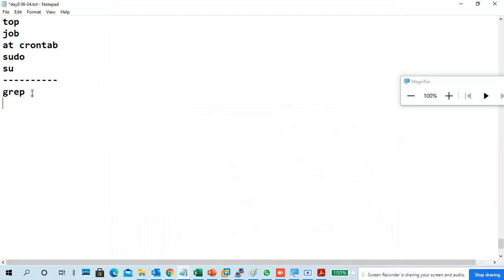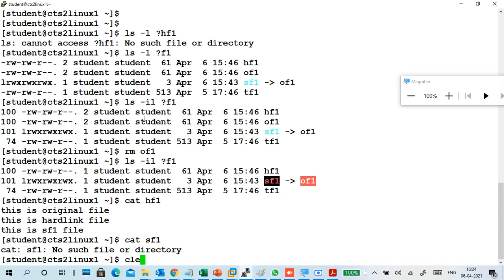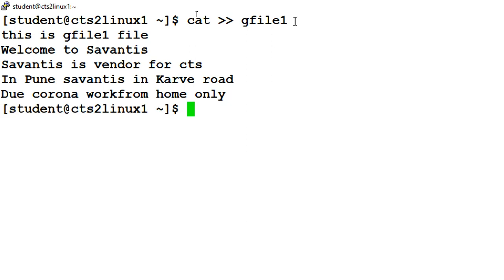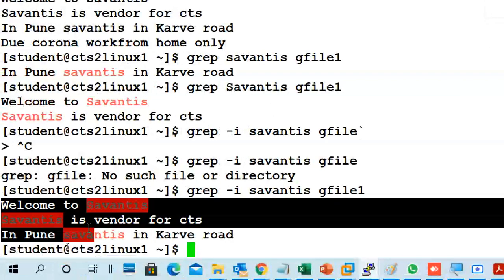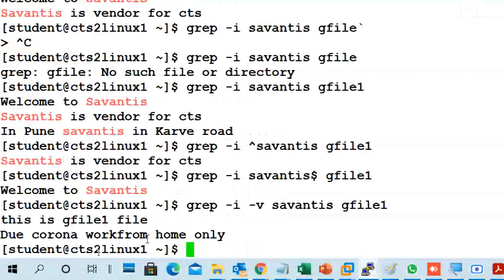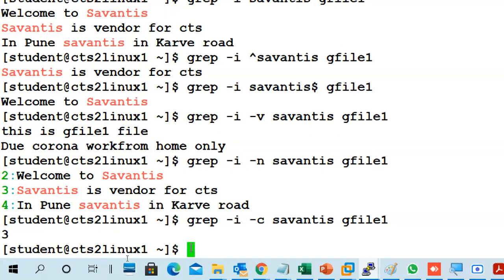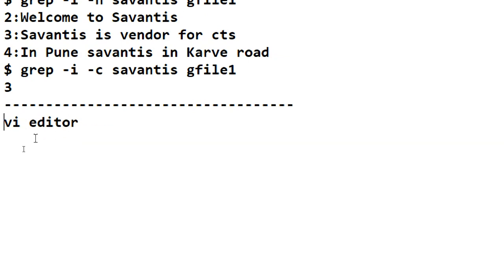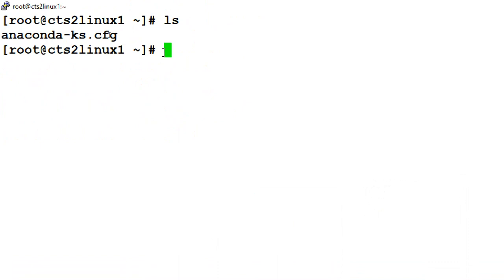Linux CMD part7 grep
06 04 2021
grep --

$ cat gfile1
this is gfile1 file
Welcome to Savantis
Savantis is vendor for cts
In Pune savantis in Karve road
Due corona workfrom home only
$ grep savantis gfile1
$ grep Savantis gfile1
Welcome to Savantis
$ grep -i savantis gfile1
Welcome to Savantis
Welcome to Savantis
$ grep -i -v savantis gfile1
$ grep -i -n savantis gfile1
2:Welcome to Savantis
3:Savantis is vendor for cts
4:In Pune savantis in Karve road
$ grep -i -c savantis gfile1
3